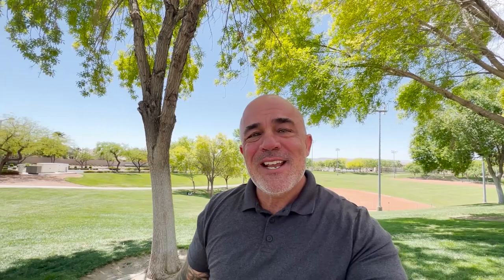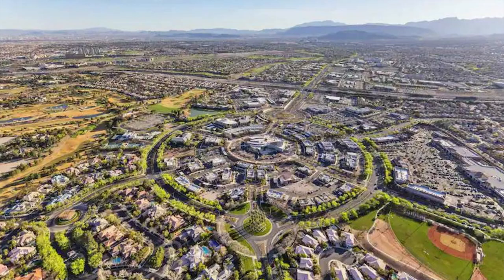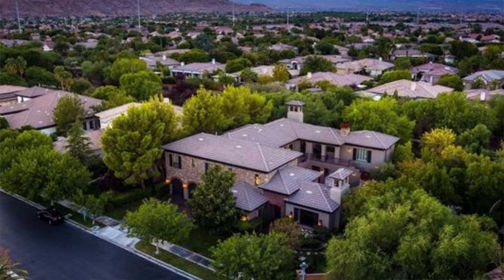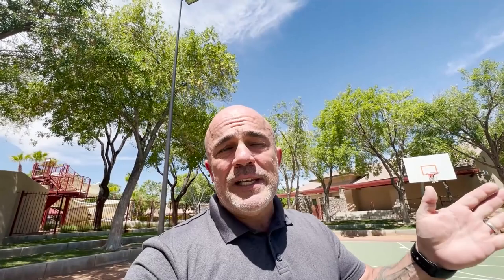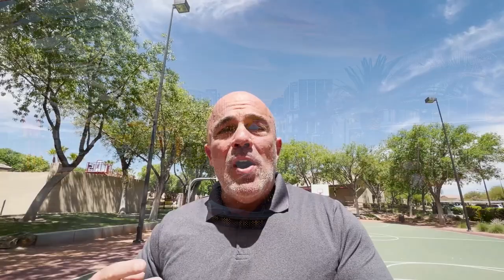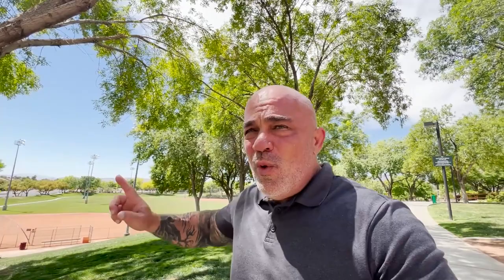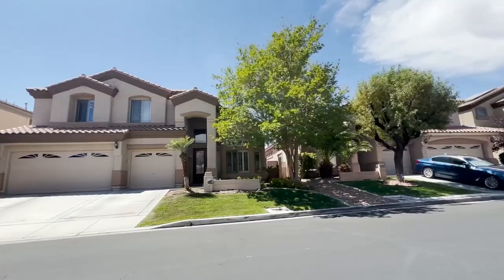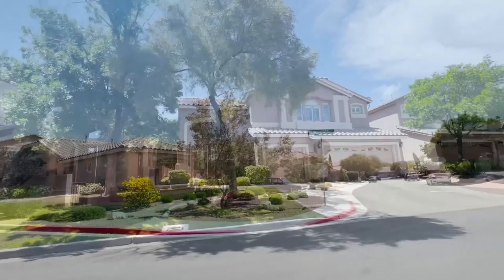Living in The Willows Village Summerlin Las Vegas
Thinking about making a move to The Willows Village Summerlin Las Vegas Nevada? Let's explore The Willows Village Summerlin Las Vegas Nevada!
The Willows Summerlin Las Vegas Nevada is a great place to live. The community is friendly and there are plenty of things to do. The weather is perfect and the scenery is beautiful. The Willows Summerlin Las Vegas Nevada is a great place to call home.
Today, we're going to explore The Willows Village Summerlin Las Vegas Nevada! The homes in Summerlin Las Vegas Nevada are some of the best in the area, and people from all over are looking to move to this area. Because of the proximity of The Willows Summerlin Las Vegas Nevada to major areas of Las Vegas Nevada, it makes it an attractive area to live in in the Las Vegas Nevada area.
The schools in the Summerlin Las Vegas Nevada are really highly rated as well.  The area has a lot of great things going for it, and that's why we think The Willows Village Summerlin Las Vegas Nevada is such a great place to live.
There are plenty of things to do in The Willows Summerlin Las Vegas Nevada. You can go hiking, biking, or even just take a walk around the neighborhood. There are also plenty of restaurants and shops in The Willows Summerlin Las Vegas Nevada. You can find anything you need in this community.
If you're looking for a great place to live in the Las Vegas Nevada area, The Willows Village Summerlin Las Vegas Nevada is the perfect place for you. With its great location, friendly community, and beautiful homes, The Willows Village Summerlin Las Vegas Nevada is a great place to move if you're considering making a move to the Las Vegas area.
If you're considering making a move to The Willows Village Summerlin Las Vegas Nevada, or anywhere else in the Las Vegas Nevada area, be sure to give me a call, shoot me a text, send me an email, or schedule a Zoom call. I'd love to help you make a move to Las Vegas Nevada!
00:00 - Intro to The Willows Village Summerlin Las Vegas Nevada
03:06 - The Willows Village Summerlin Las Vegas Nevada - Willows Park
06:32 - $550,000 House The Willows Village Summerlin Las Vegas Nevada
07:57 - Drive Through This Willows Village Summerlin Las Vegas Nevada
08:24 - $675,000 House in The Willows Village Summerlin Las Vegas Nevada
10:10 Drive Through This Willows Village Summerlin Las Vegas Nevada
10:41 - $929,000 House in The Willows Village Summerlin Las Vegas Nevada
12:45 - Drive Through This Willows Village Summerlin Las Vegas Nevada

Relocating to a new state? New city? 🚚 🏡

LAS VEGAS TOP RELOCATION EXPERTS
DON'T GAMBLE WITH YOUR LAS VEGAS MOVE

If this is your first time to this channel, and you want to know everything about eating, sleeping, working, playing, the good, and the bad of living in Las Vegas Nevada, then subscribe▶ and tap the bell🛎 for notifications so you can be the first to know about the current market in Las Vegas Nevada.😎

We get calls and emails everyday from people just like you, looking for help on making their move to Las Vegas Nevada and we absolutely love it.😍 Whether you are moving in 9 days or 90 days, give us a call☎, shoot us a text📝, or send us an email📨 so we can help you make a smooth move to Las Vegas Nevada.🎲🎲

Keller Williams Realty Southwest - The Candella Group